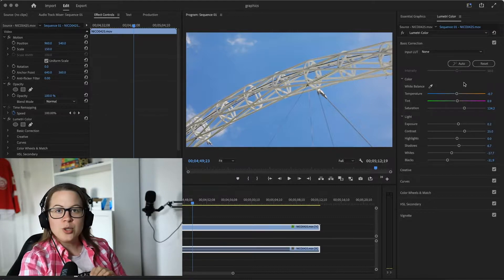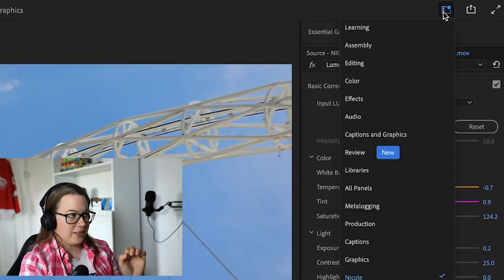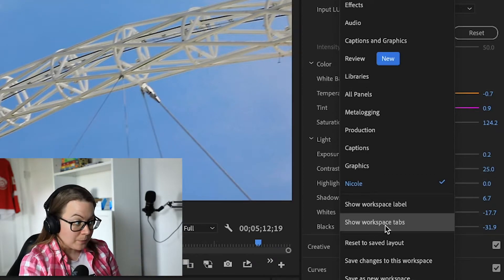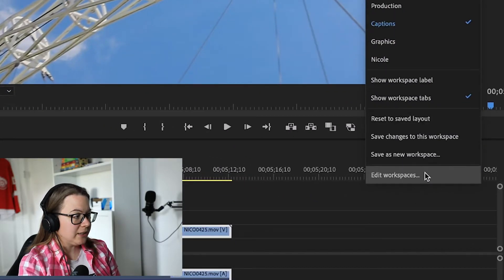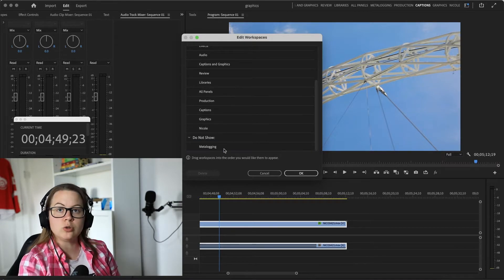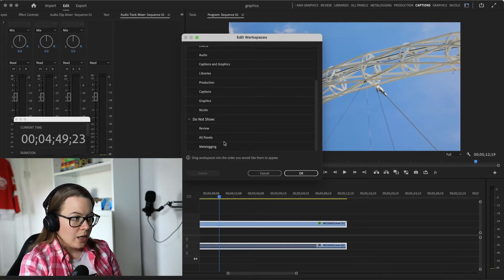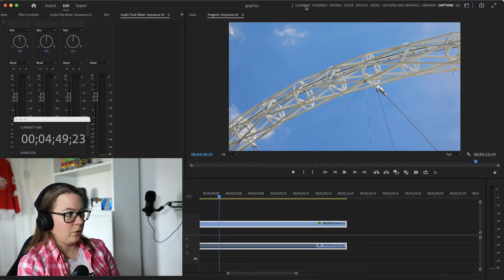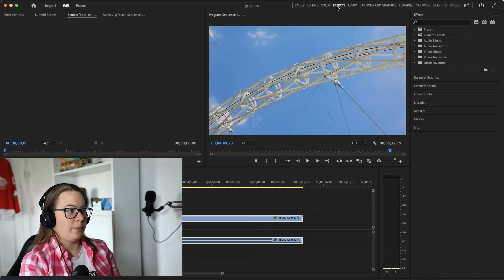How to Make Your Workspaces Visible Again After Premiere Pro Update 2022?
Premiere Pro latest update made our workspaces disappear from the main interface. How to get them back?